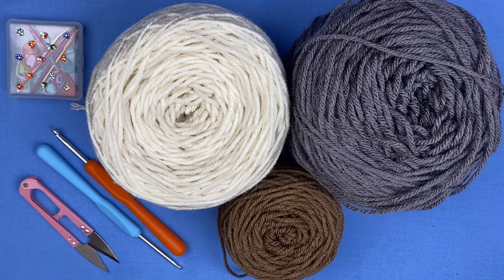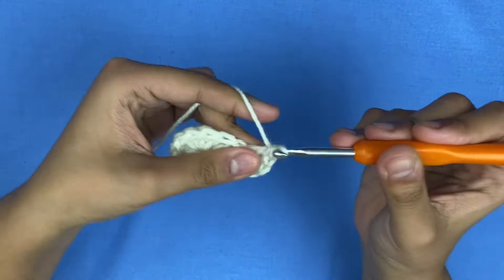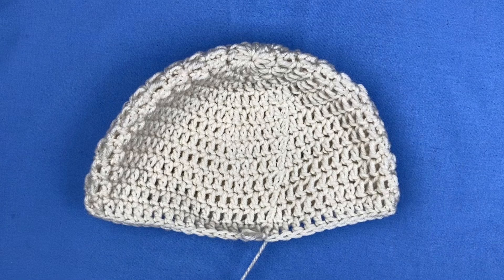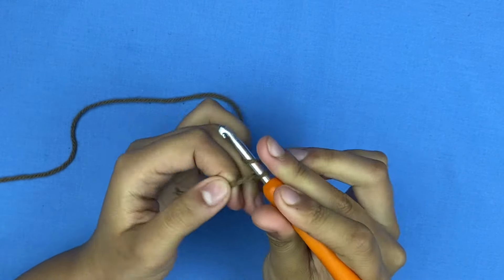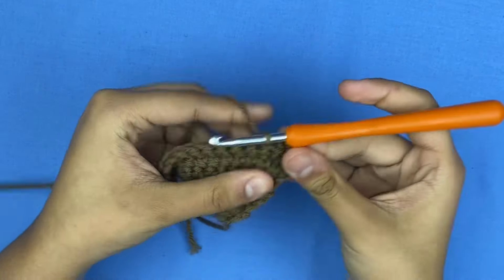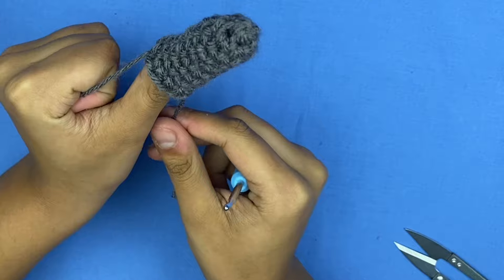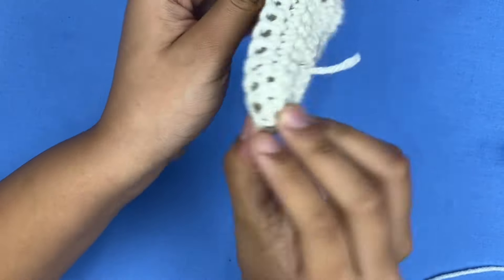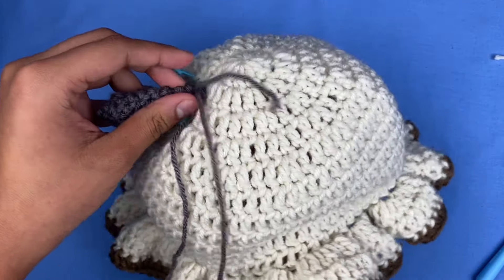Appa Bucket Hat from Avatar | character themed hats - DayannasCreations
Today, I’m super excited to show you how to create Appa/Aang hats from avatar🧵

Make sure to stick around for more vides like these. 🌟

Materials:
- yarn
- 3.50/5mm hook
- stitch markers
- tapestry needles

*written pattern*
base:
Row 1: Make 12 double crochet stitches.

Row 2: Increase in each stitch, ending with 24 stitches.

Row 3: Increase in every other stitch, resulting in 36 stitches.

Row 4: Increase every 3 stitches, reaching a total of 48 stitches.

Row 5: Increase every 4 stitches, making a total of 60 stitches.

Row 6: Increase every 9 stitches, reaching 66 stitches.

Rows 7-12: Work normal rounds without any increases.

brim:
row 1 - 3 dc in every FRONT loop
row 2 - normal dc round
row 3 - normal hdc round

arrow:
start with magic ring
row 1 - 3 sc
row 2 - inc in every stitch *6 sc*
row 3 - inc in the beginning and end only *8 sc*
row 4 - normal row *8 sc*
row 5 - inc every other stitch *12 sc*
row 6 - normal row *12 sc*
row 7 - inc in the beginning and end only *14 sc*
row 8 - 4 slip stitch and 6 sc *6 sc*
row 9-36 - back and forth

horn:
row 1 - 4 sc
row 2 - inc every stitch *8 sc*
row 3-8 - normal rounds
row 9-12 - inc every other *12 sc*

ears:
start with a chain of 10
row 1 - sc your way down and add 2 sc in the last stitch and work your way down
row 2 - sc round and inc in the top
repeat and attach together